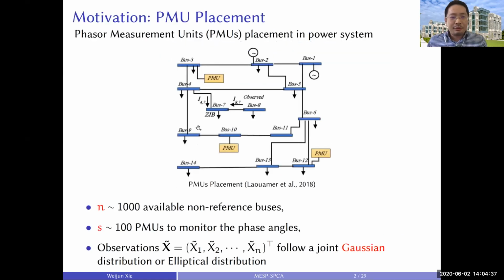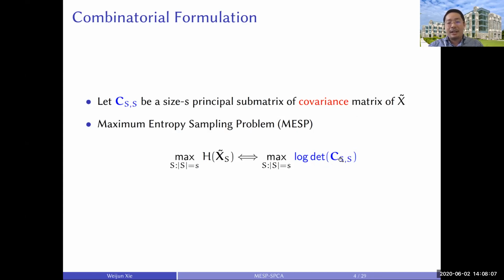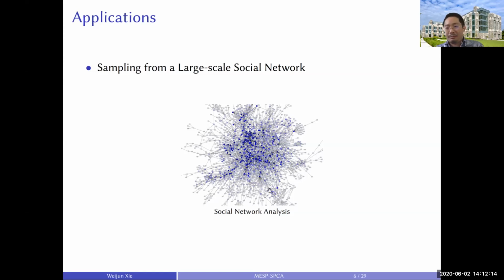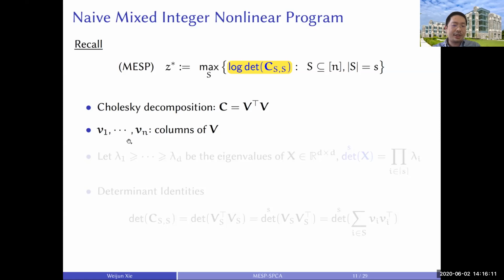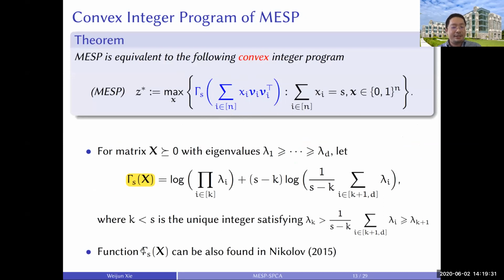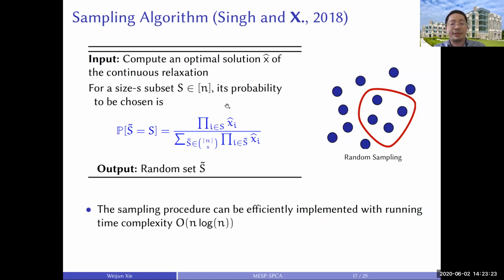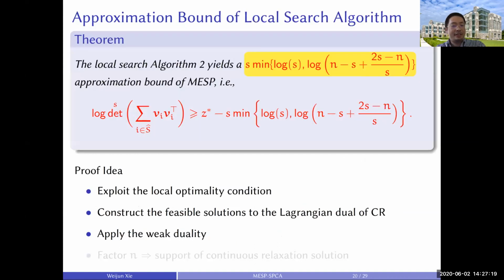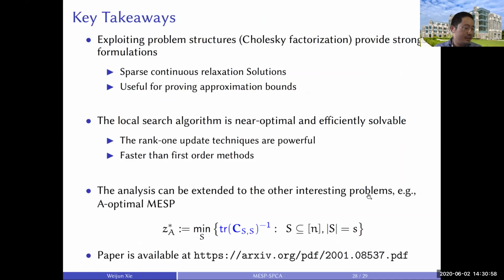Weijun Xie - Best Submatrix Selection: Strong Formulations and Approximation Algorithms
Weijun Xie -- Virginia Tech

Best Submatrix Selection: Strong Formulations and Approximation Algorithms

Abstract: Many interesting machine learning and data analytics problems involve selecting the most informative principal submatrix of a prespecified size from a covariance matrix, such as maximum entropy sampling problem, experimental design, sparse PCA. Although directly formulating these problems into mathematical programs is difficult, we explore the Cholesky factorization of the original covariance matrix and recast the problems as mixed integer programs (MIPs). We also show that (i) these new MIPs usually have tight continuous relaxation bounds, and (ii) by constructing dual solutions, we can prove approximation bounds of the local search algorithm. Our numerical experiments demonstrate that these approximation algorithms can efficiently solve medium-sized and large-scale instances to near-optimality.